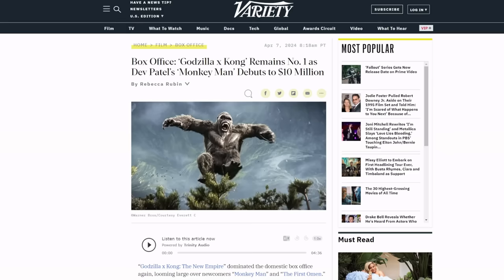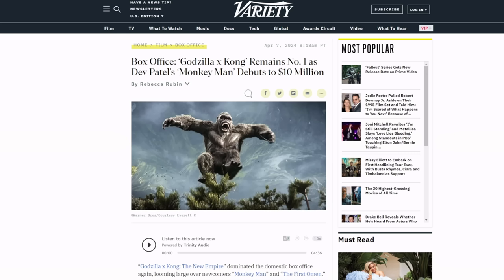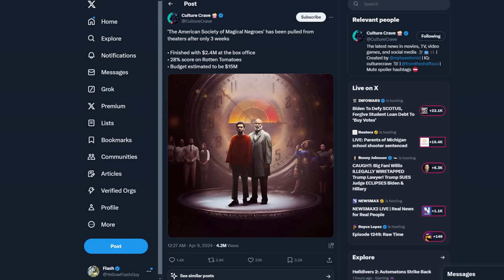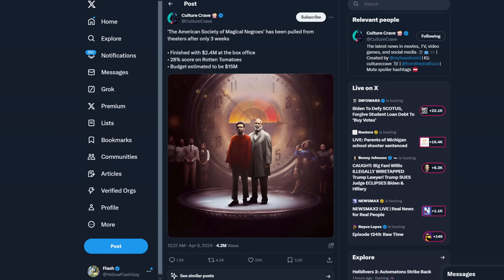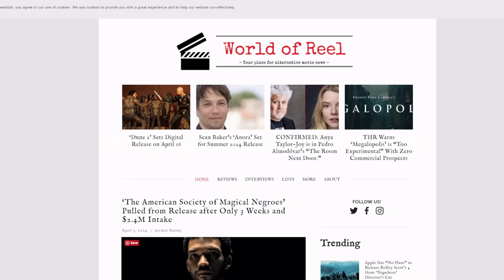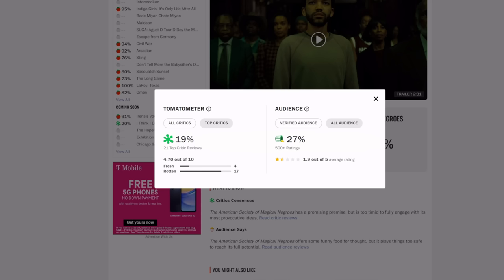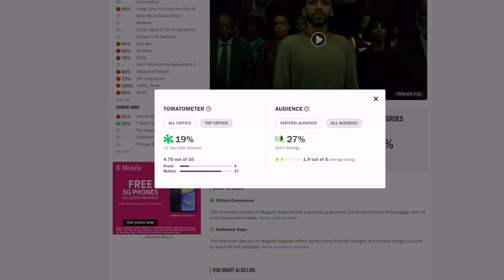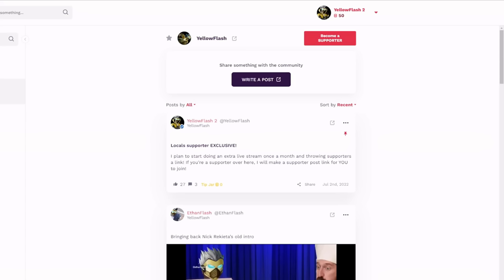American Society of Magical Negroes DUMPED from theaters! Woke Hollywood FORCED to admit FAILURE!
American have REJECTED this awful movie.